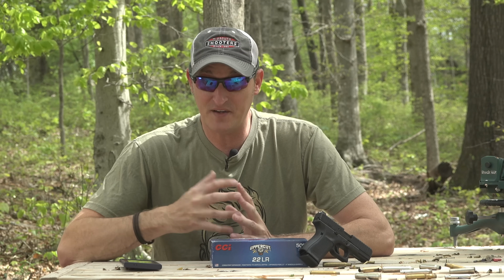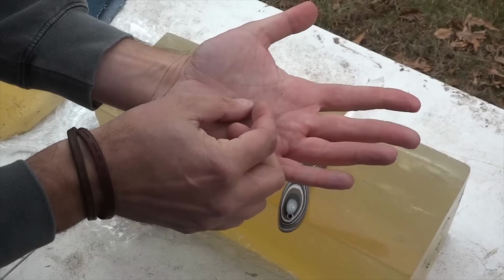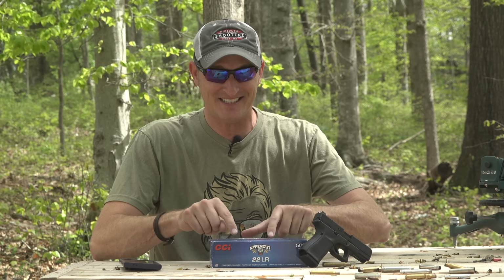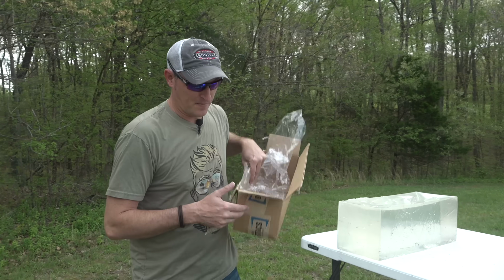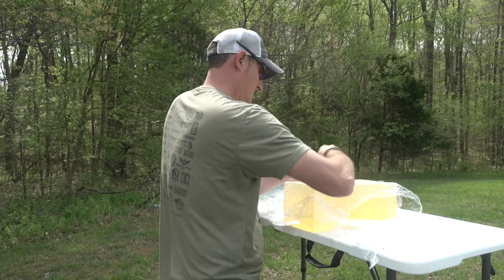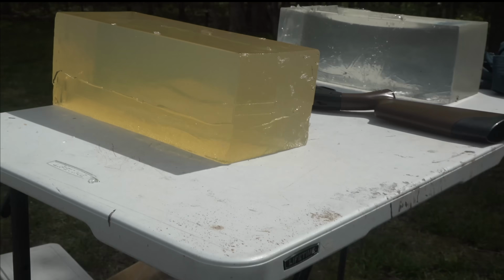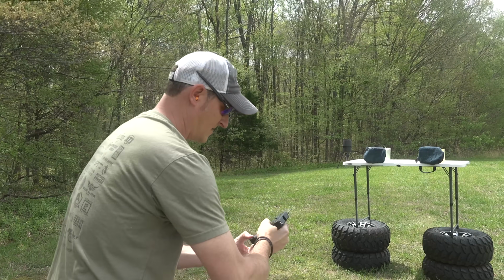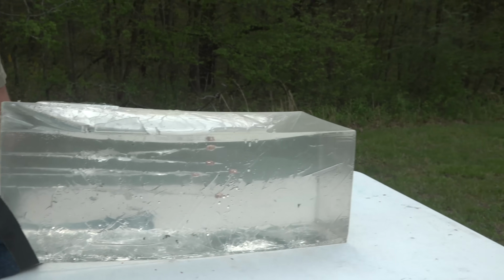THE TRUTH ABOUT CCI UPPERCUT